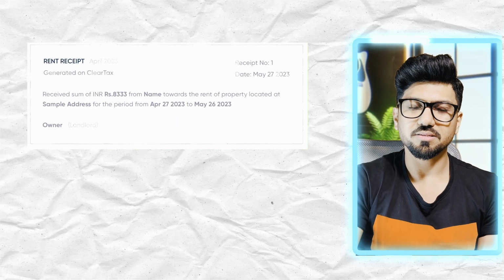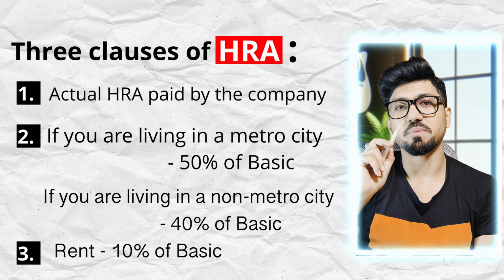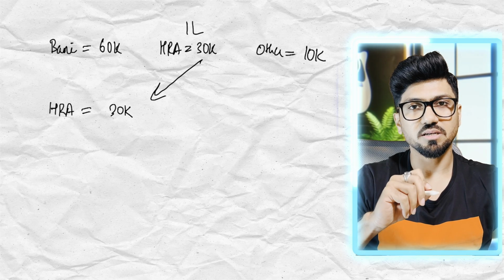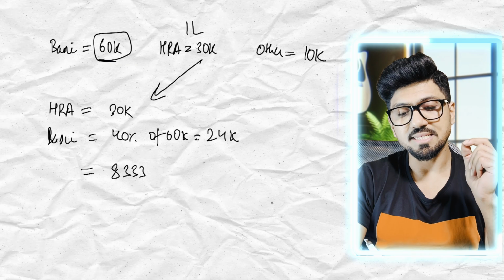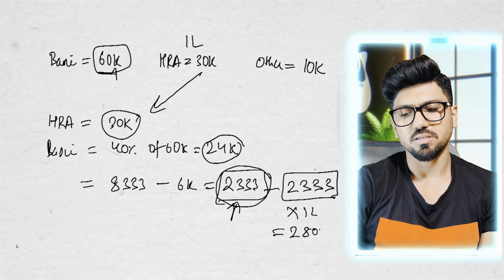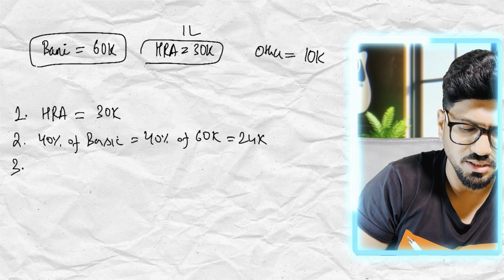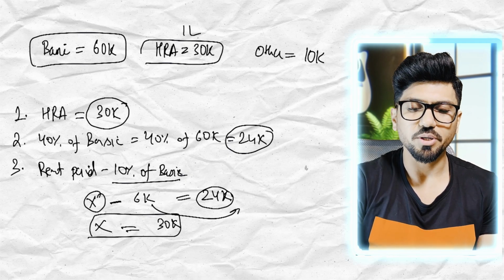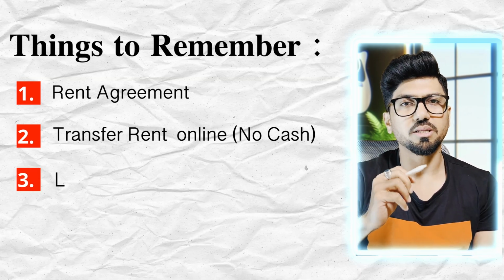Stop Overpaying Taxes! Learn the Full HRA Calculation | Dilnawaz Warisi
🔍 Are You Missing Out on Major HRA Tax Savings? In this video, we dive deep into the secrets of HRA (House Rent Allowance) calculation, focusing on the often-overlooked third clause that could save you a significant amount on your taxes. Most people only know the basic rules, but missing this crucial part of the calculation can cost you thousands!

📊 What You'll Learn:

The basics of HRA and how it’s typically calculated.
The three key components that determine your HRA eligibility.
Why the third clause is so critical and how most people miss it.
Real-life examples to help you understand and apply these tips to maximize your tax savings.
💡 Why This Matters: Understanding the full scope of HRA calculation is essential for anyone looking to minimize their tax burden. Whether you’re a salaried employee or self-employed, this video will help you avoid common pitfalls and make the most out of your HRA benefits.

🚀 Maximize Your Savings Today: Don’t let the taxman take more than necessary.

⌚️Timestamps:
0:00 Introduction
0:25 Beginning the Calculation
0:42 3 Clauses of HRA
2:26 How You Lose Money
2:55 What To Do Instead
4:27 Things to Remember

The information demonstrated and explained in the video are true to the best of our team’s knowledge and research. Nevertheless, if any error is committed, the same was never intended to be and is absolutely unintentional.

Viewer’s discretion is advised w.r.t. the products/services of the sponsors advertised on our platforms. We do not claim any responsibility in any manner whatsoever regarding the product/services provided by the sponsors.